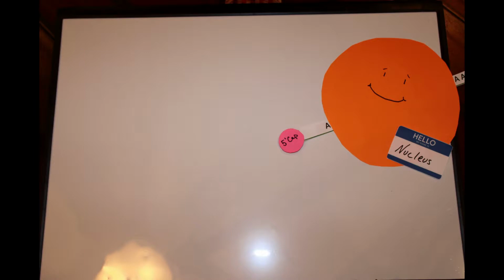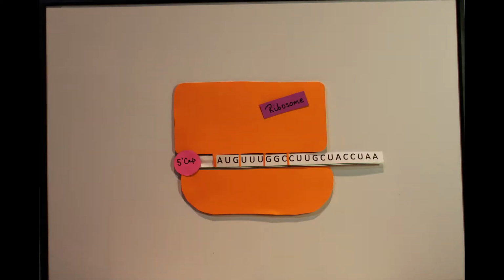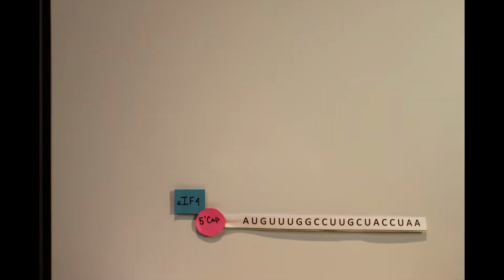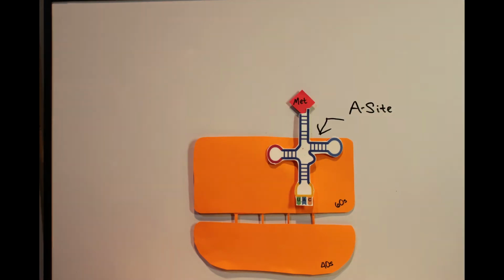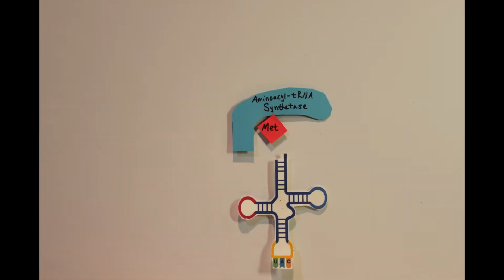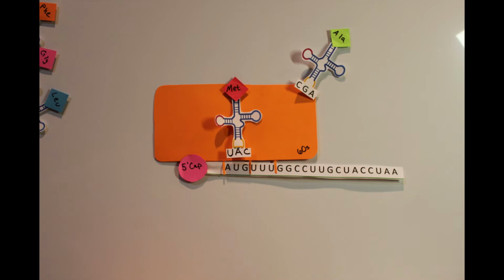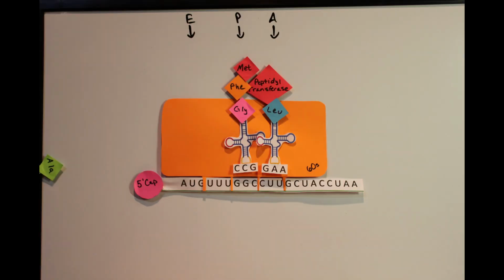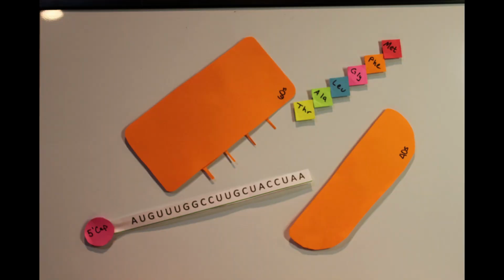Translation in Eukaryotes - Brescia University